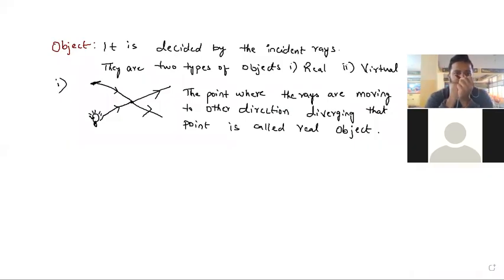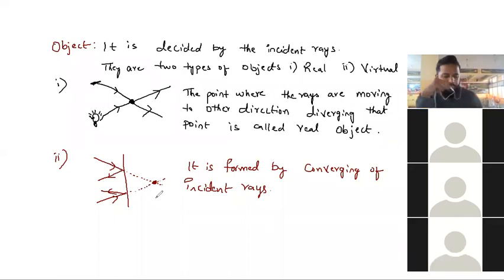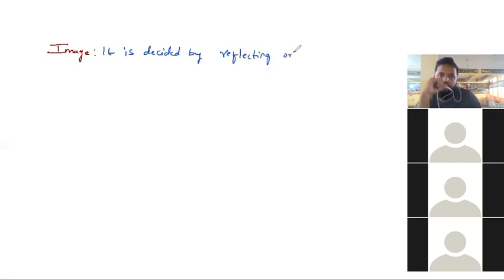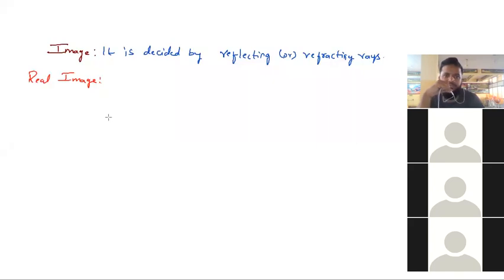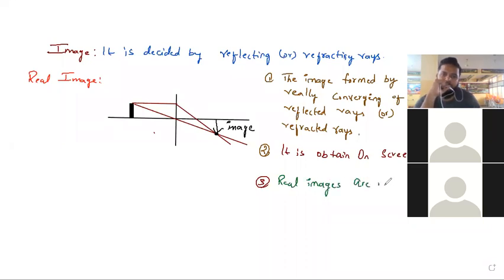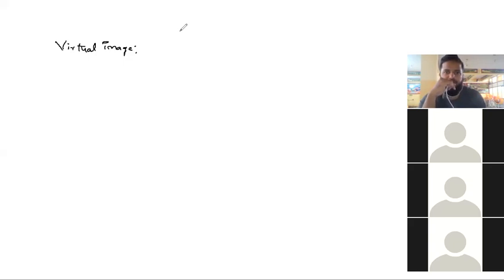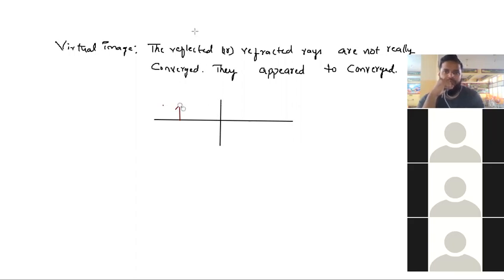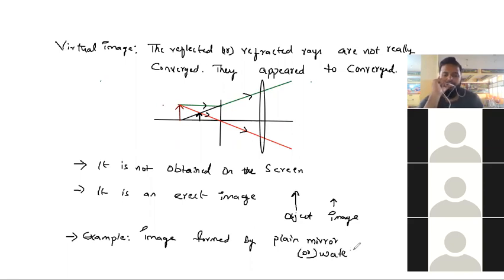PHYSICS | CLASS 10 | CHAPTER 1 | REFLECTION OF LIGHT AT CURVED SURFACE | CLASS 3 | ZOOM | ATS